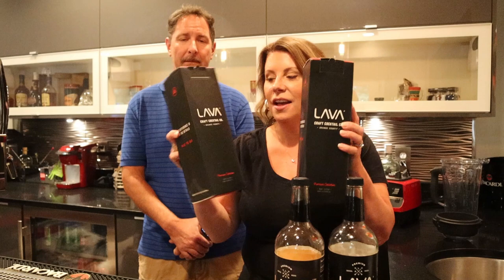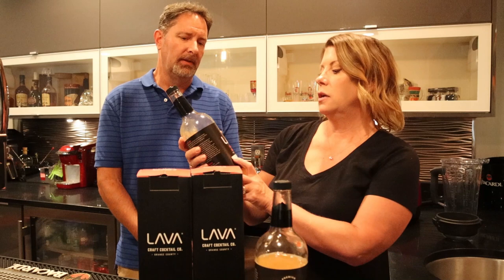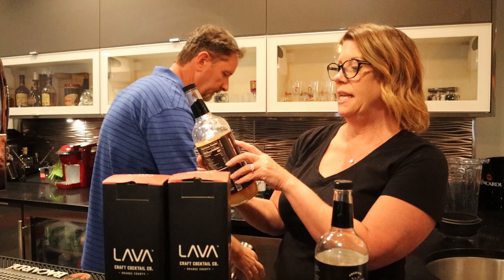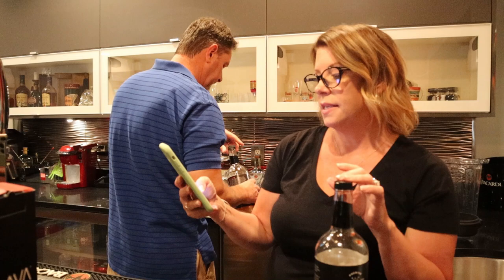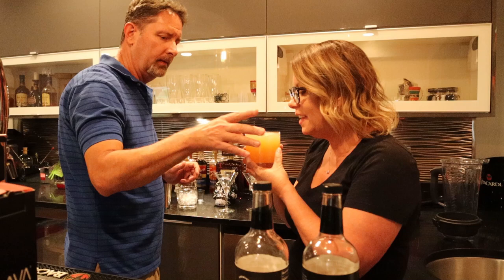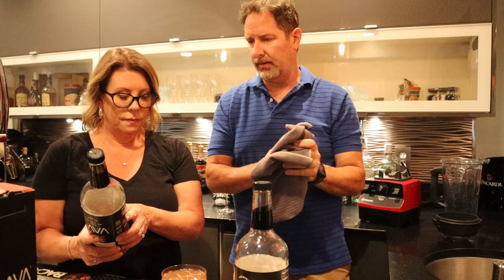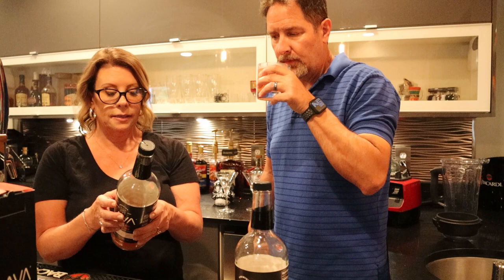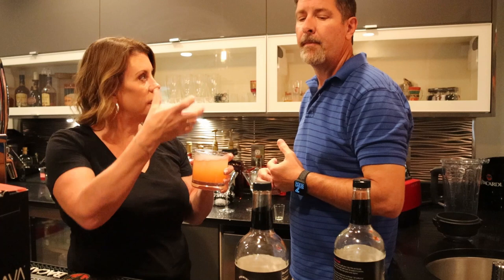Lava Craft Cocktail Co .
Hey! It's Heather and I have something new to share with you! LAVA Craft Cocktail mixers! This is such a unique take on mixers. No artificial flavors or over sweet taste! The Premium Ruby Red Grapefruit La Paloma Drink & Greyhound Cocktail Mix is so refereshing, great for hot summer days, and the Premium Strawberry Margarita Mix Strawberry Daiquiri Mix is so smooth and not artificial tasting. Best Strawberry Daiquiri I have ever had!
Elevate your cocktail to the next level.
The Good Stuff
Born On Volcanic Soil.
While most other mixer brands are made the same way, we like to curate ingredients from all over the world so you can enjoy a unique experience with every sip. Why do we like to source our main ingredient from volcanic soil? Volcanic ash blends with soil over thousands of years to create the world’s most fertile landscapes where unique, naturally less acidic and more nutritious agriculture thrives.